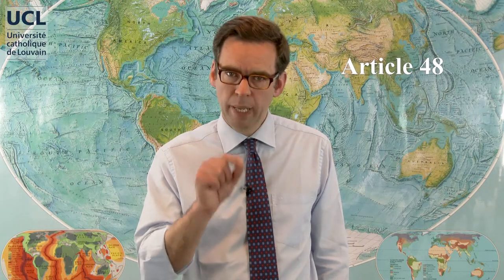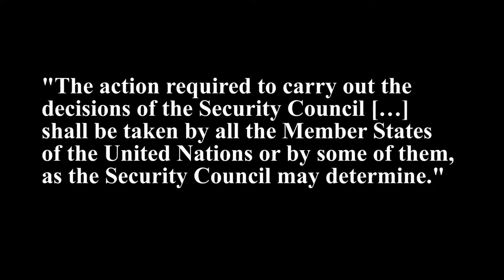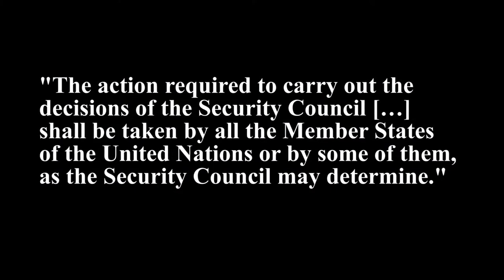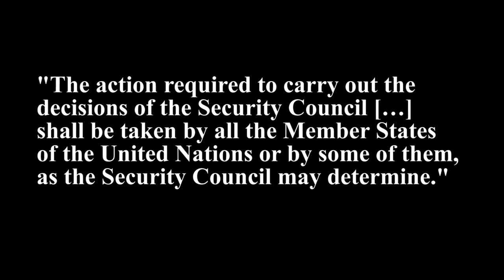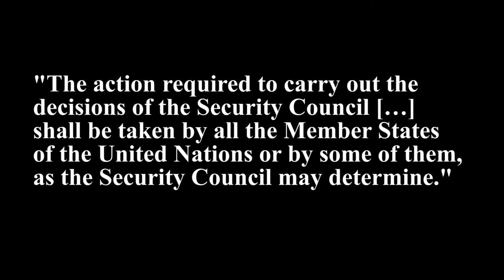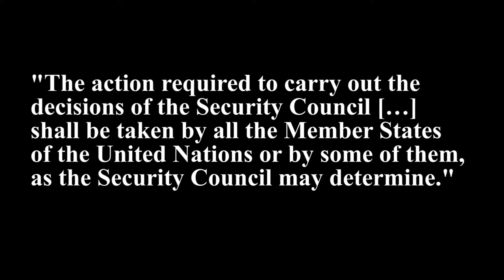94 The UN Security Council (II)